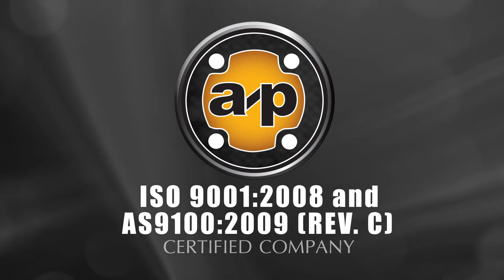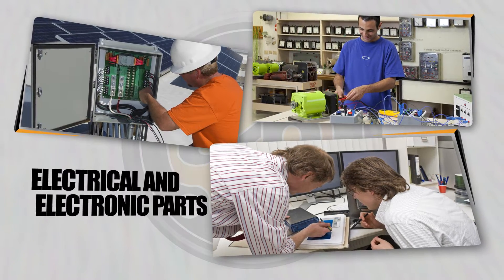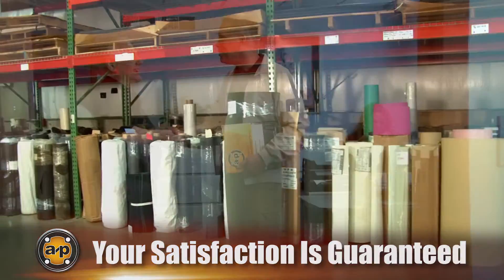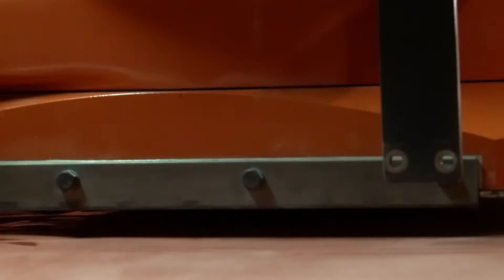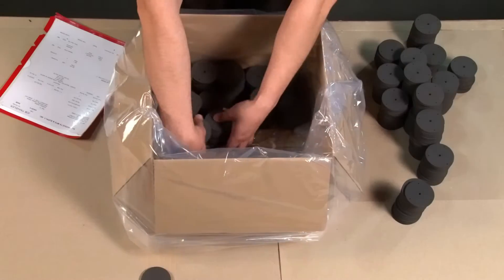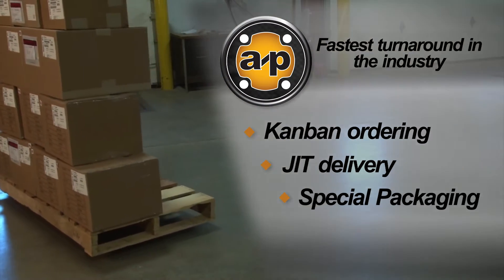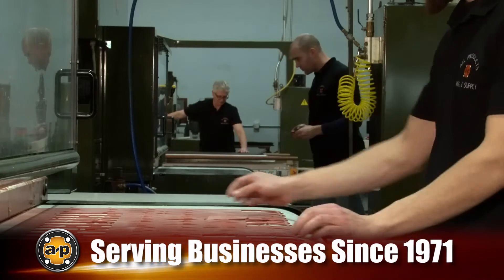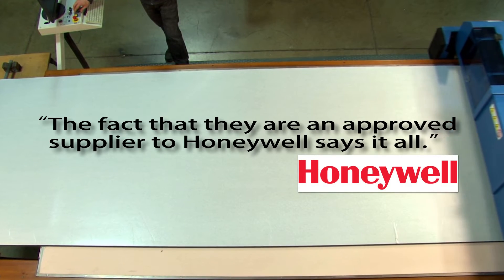All Products | Company Overview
A Light on a Hill Video Productions created this industrial overview video for this Romeoville, Illinois non-metallic die-cutting company.  This video works well on their home giving potential clients a glimpse into what All Products is about.  This company has been servicing well-known aerospace and electrical component companies since 1971.  They are taking steps to increase the web profile with multiple videos and a social marketing plan.  Let A Light on a Hill Video Productions assist your company with a video and a social media syndication plan.